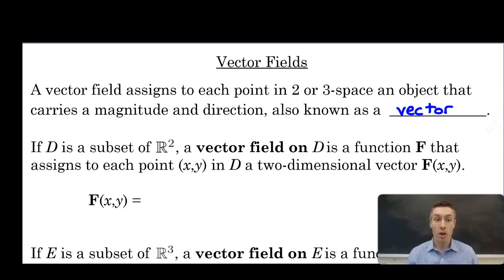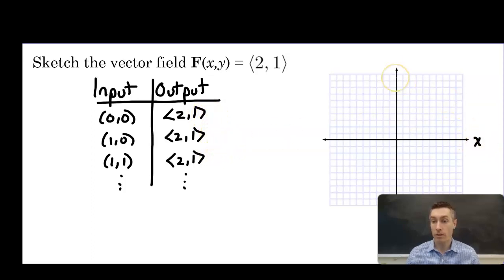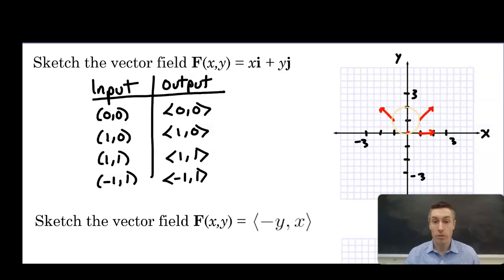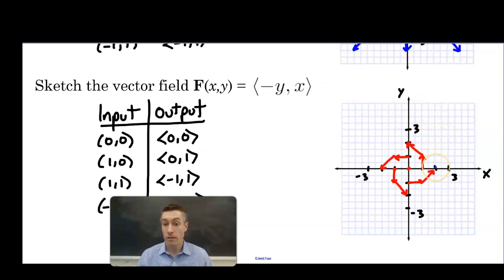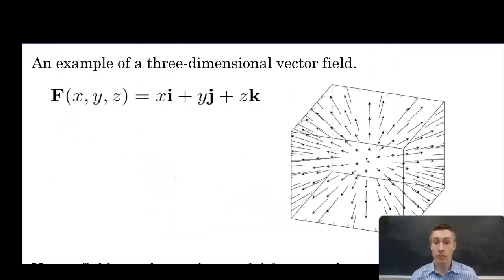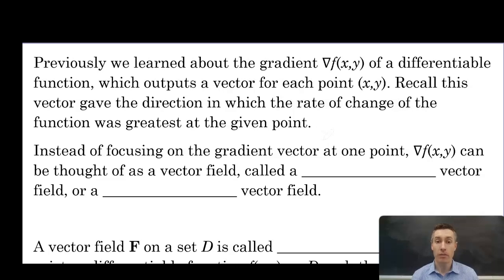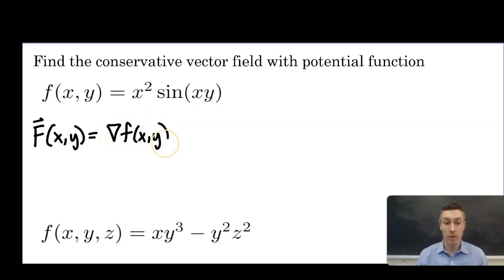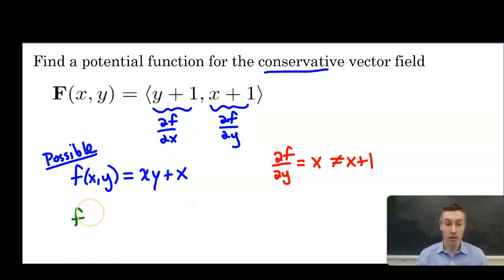Vector Fields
The focus of this video is vector fields, both 2 and 3 dimensional. We define the notation of a vector field in both component form and vector brackets. Multiple vector fields are graphed, including examples of radial and rotational vector fields. We also extend the idea of the gradient vector to a vector field and define what it means for a vector field to be conservative. Examples of generating vector fields from a potential function and finding a potential function from a vector field are included.